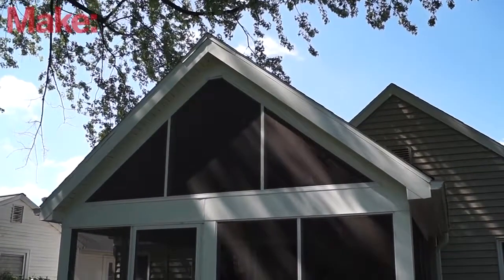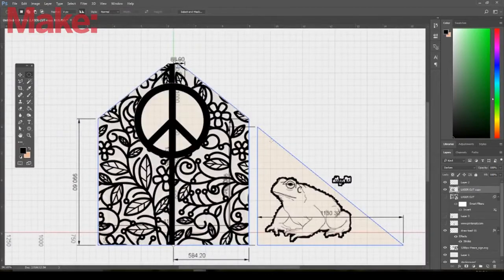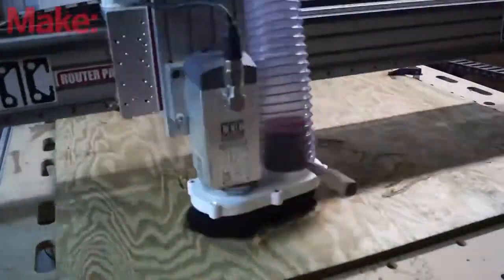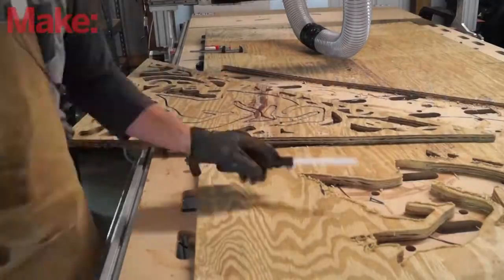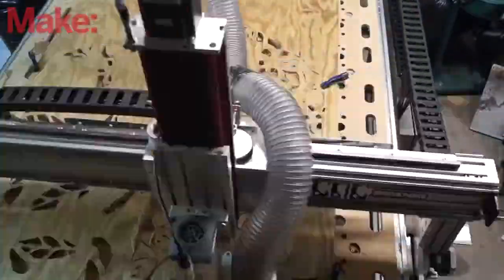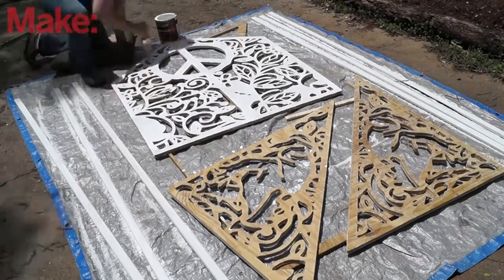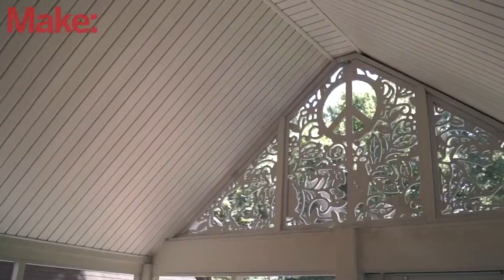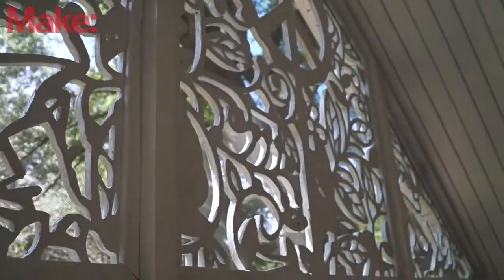12 Foot Wide CNC'd Window Art